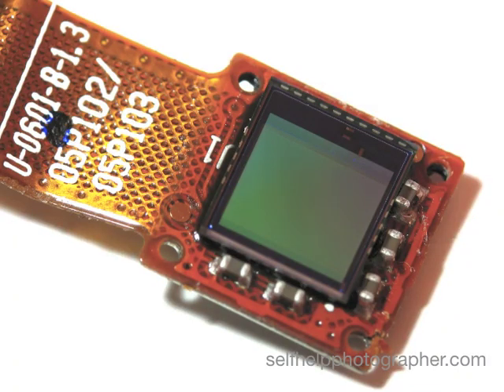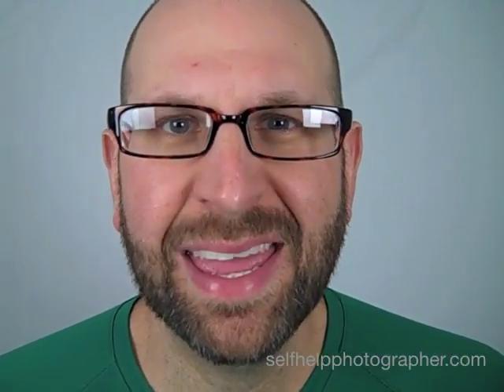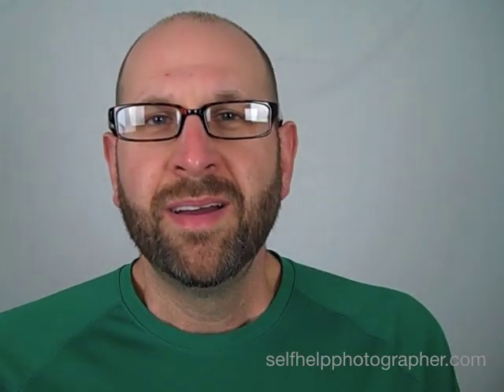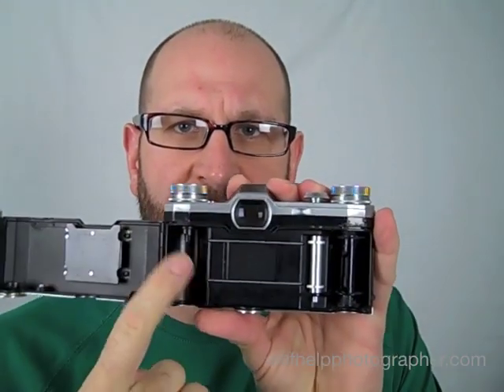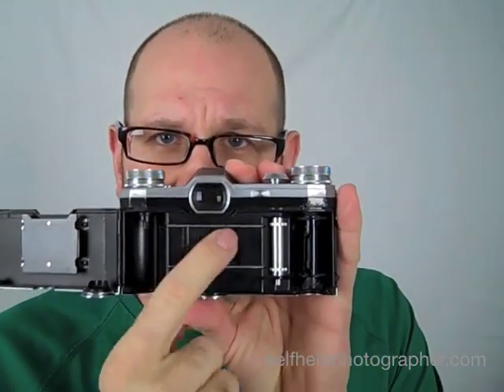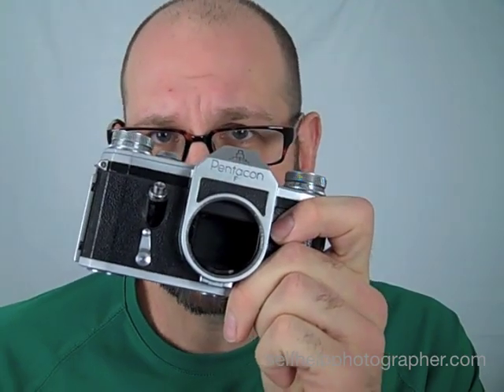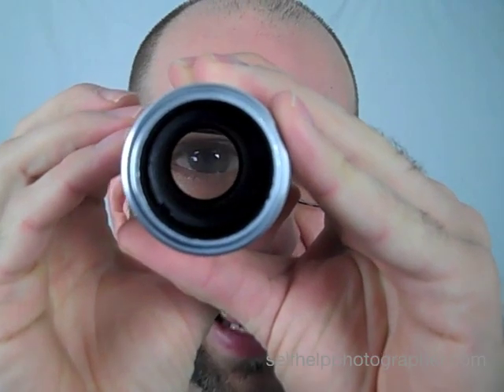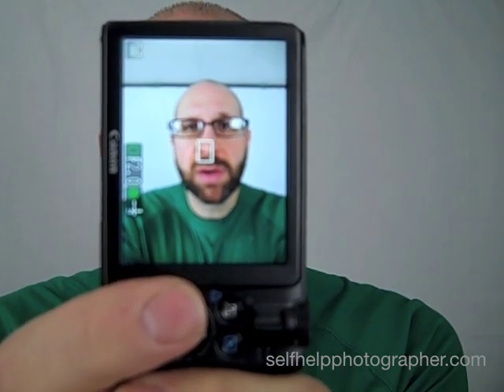How Cameras Work | Using Your DSLR Pt.1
Learn exactly how your DSLR (and mirrorless and mirco 4/3) camera works, and the only four things you actually need to make a camera (hint: the two most important are the Aperture and the Shutter)